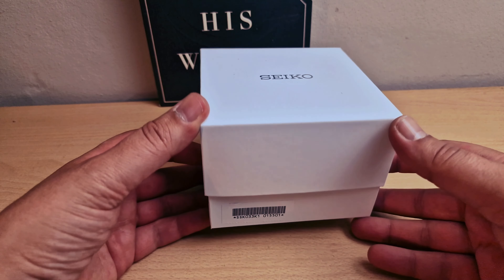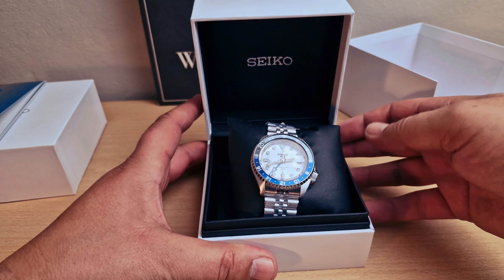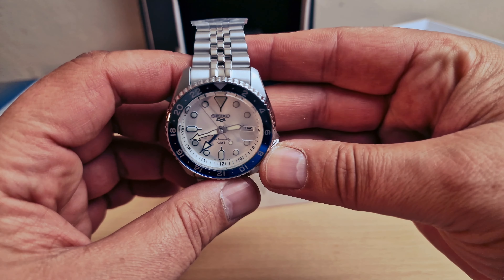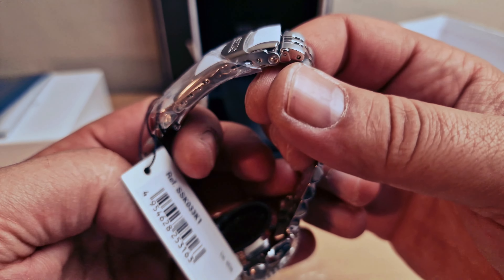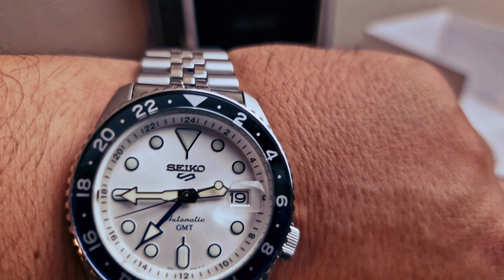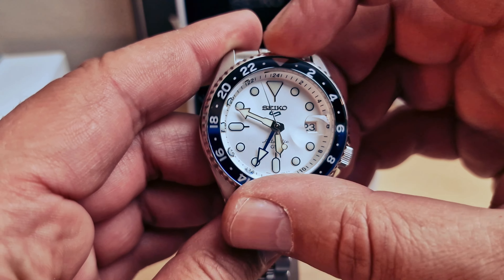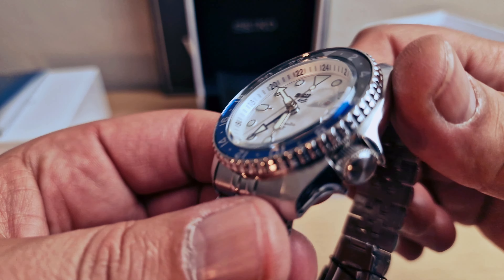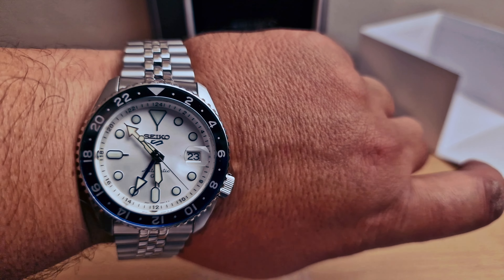Seiko's New GMTs: A Game Changer for Affordable Travel Watches